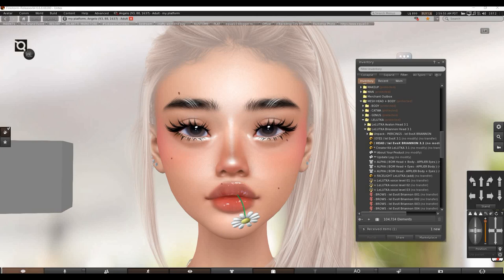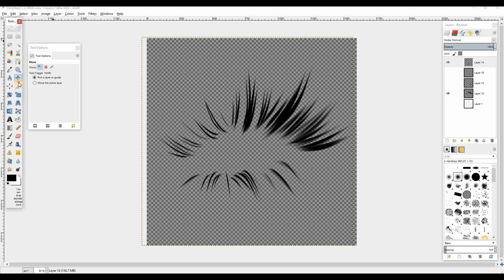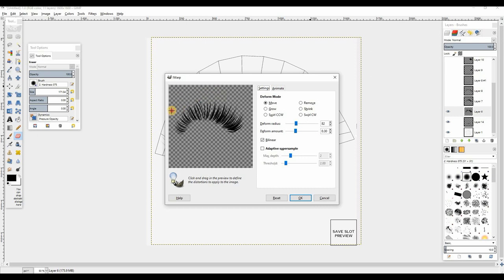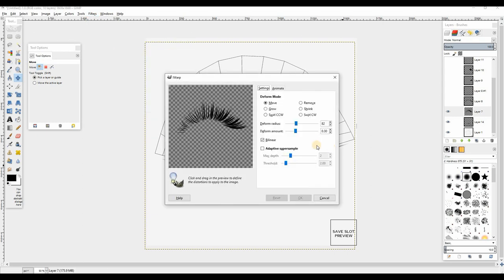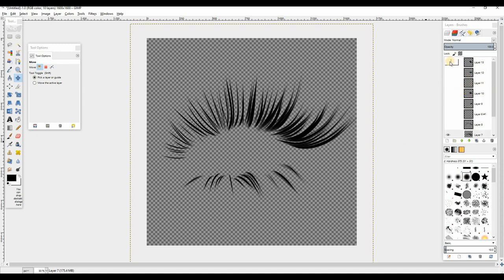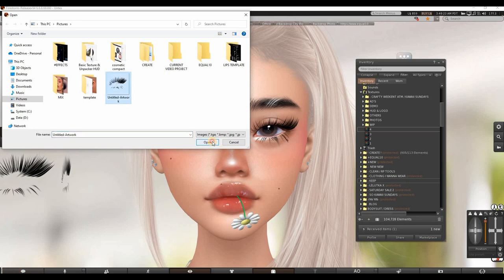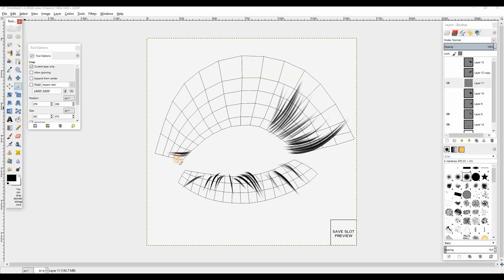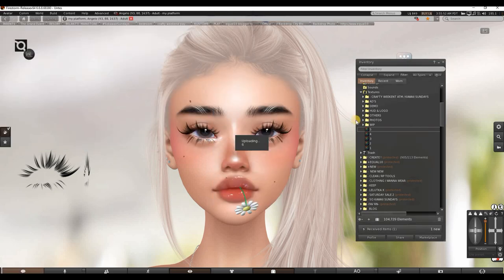Eyelash Tutorial 2 | Second Life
▼ OPEN ME HERE ▼